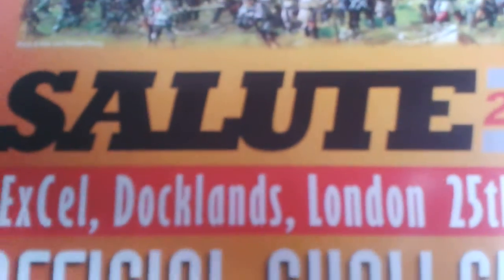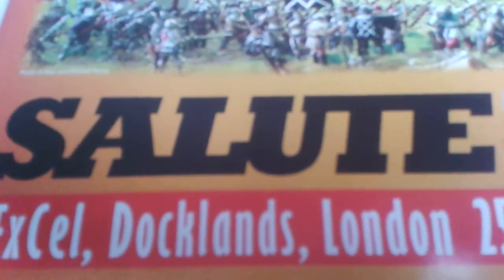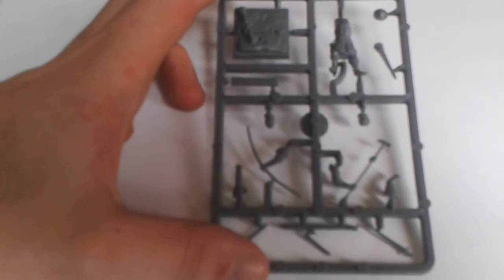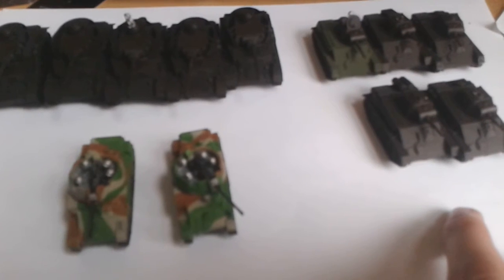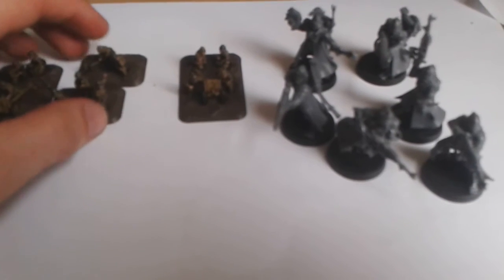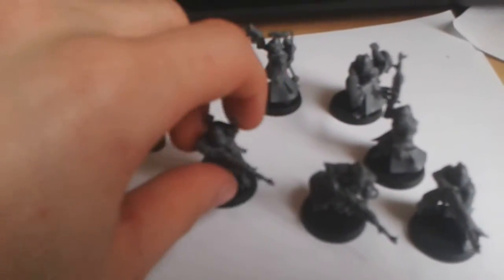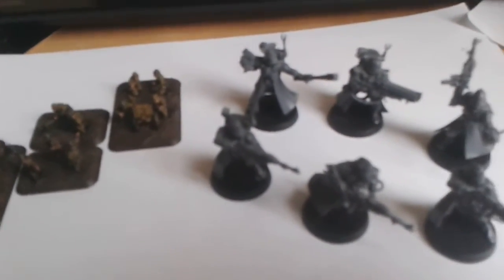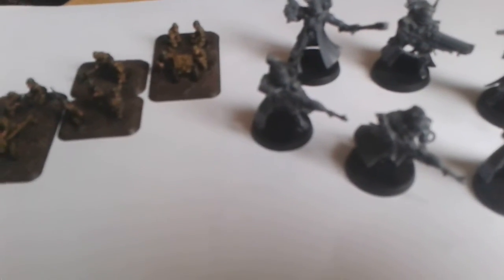MPC almost bootcamp